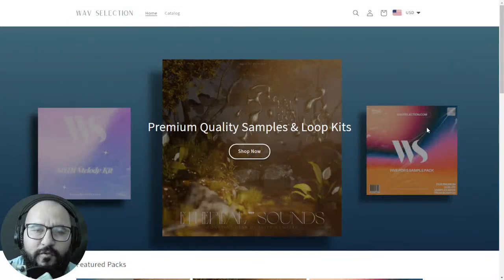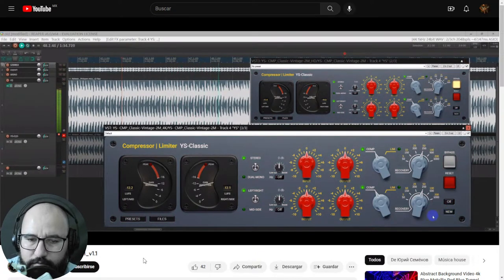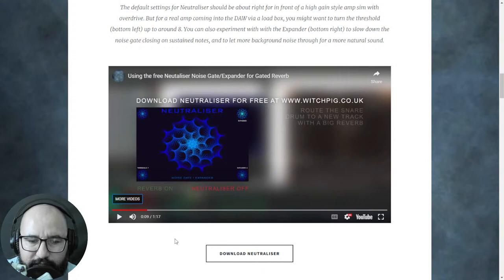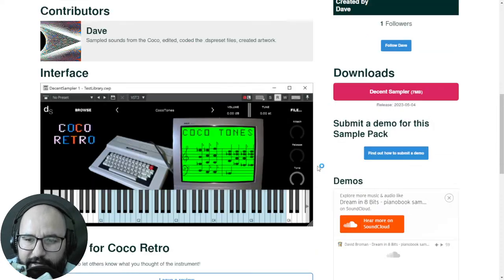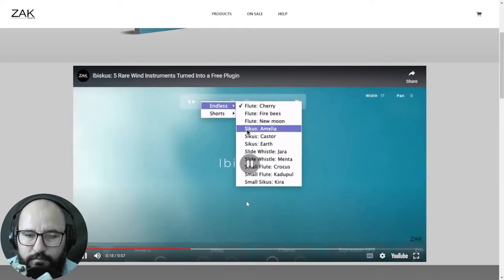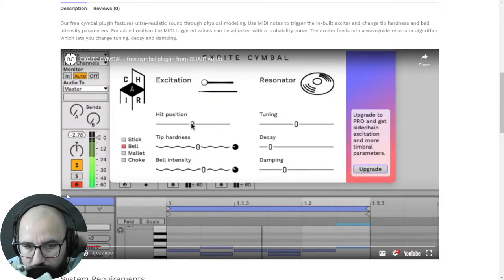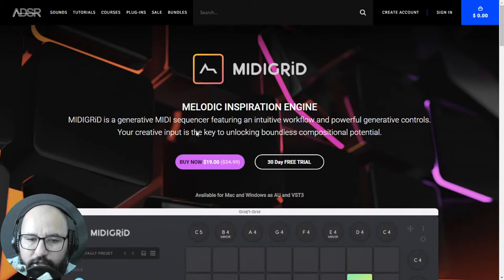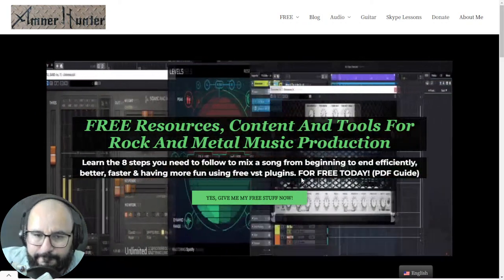22 Best New FREE VST Plugins, Vst Instruments, Sample Packs & Best Plugin Deals - May 2023 Week 2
I share the best new releases for the 2nd week of may 2023 in vst effect plugins, vst instruments for mac, pc & linux, sample packs & some great deals in audio plugins. Audio examples included.

- 8 steps mixing checklist using free plugins

0:00 Intro & about
1:06 My FREE stuff for you
FX
2:08 OrbitKick - Airwindows
3:48 YS CMP Classic Vintage 2M updated - Yuri Semenov
4:47 Magnus Lite - HoRNet Plugins
6:08 OverHeat - Sampleson
7:27 Neutraliser - Witchpig
8:35 TugMultiEffect - 2 rule
9:52 Chorust - Beatskillz
11:06 Neural Amp Modeler v0.7.3 - Steve Ack
VSTi
Pianobook
11:54 Coco Retro
12:52 MARSH B232
13:47 Subharmonic Memory Unit
14:29 Ibiskus - Zak Sound
15:26 Kitton 2 - Fanan
16:40 Cello Atmos - Carlos Rodriguez
17:29 Creative strategies - Sample science
18:34 Jaw Harp - Splash Sound
19:29 The creative toolbox-piano - Strezov Sampling
20:22 ADM KEYS - Brian Funk
21:32 Exc!te Cymbal - Chair Audio
SAMPLE, MIDI, LOOPS, iRS, PRESET PACKS
23:18 Vocal Pop 2021 - Function Loops
24:25 Techno Rumble Kicks Pack 1 - Studio Brootle
OTHER
24:55 Neural Note - Damien Ronssin
25:56 Best audio plugin deals
30:00 Favorite freebie? + live comments
30:23 My FREE stuff for you